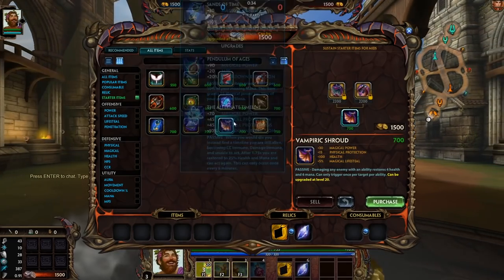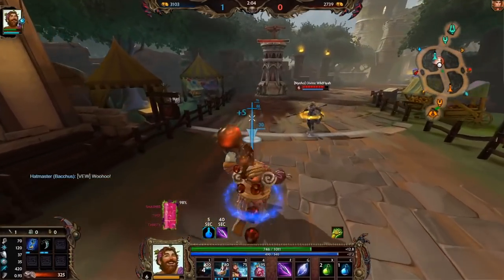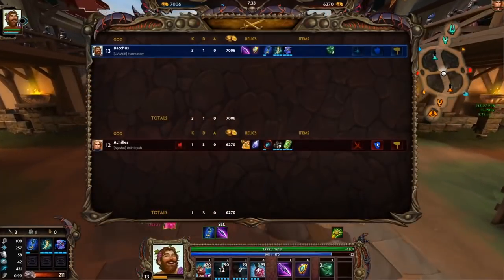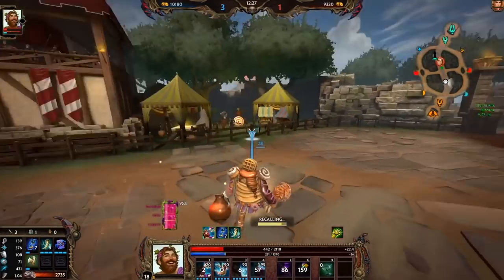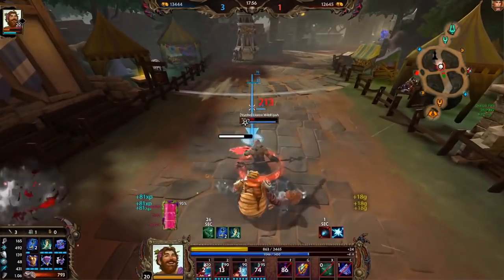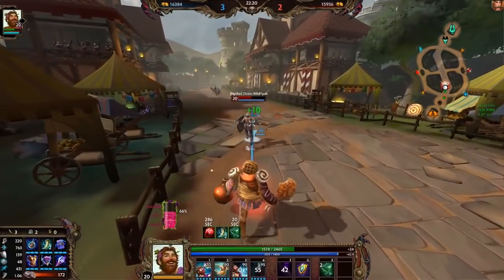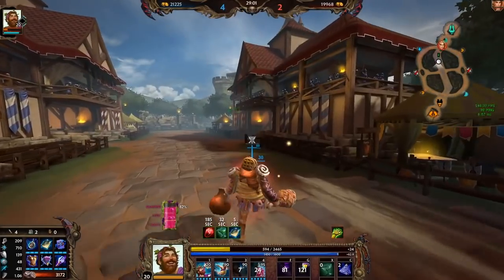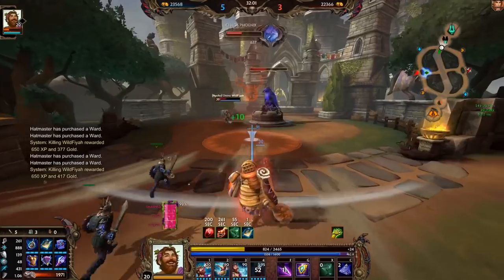INSANE Bacchus Game! (Smite Duel)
Also I like the Sunny Side Up Bacchus but think I am going to stick with the other Bacchus skins, what do you all think?

The best way to support me is on my stream

Smite is a free-to-play, third-person multiplayer online battle arena video game developed and published by Hi-Rez Studios for Microsoft Windows, PlayStation 4, Nintendo Switch, and Xbox One